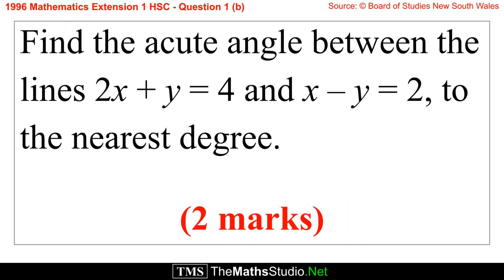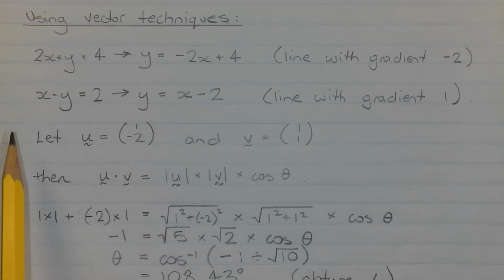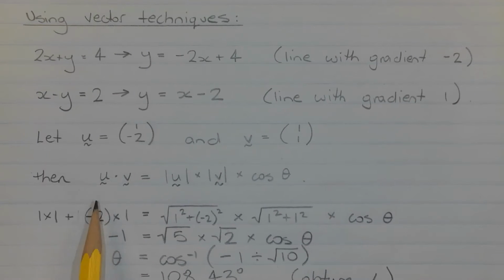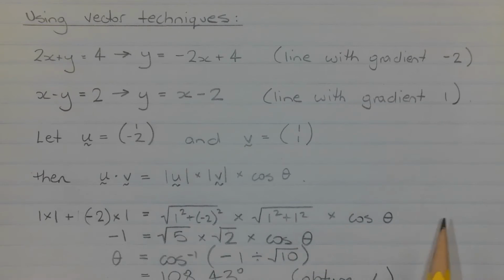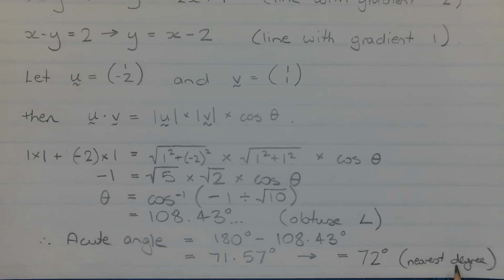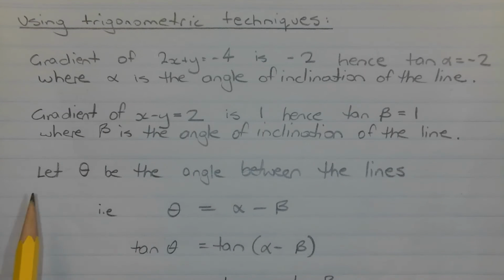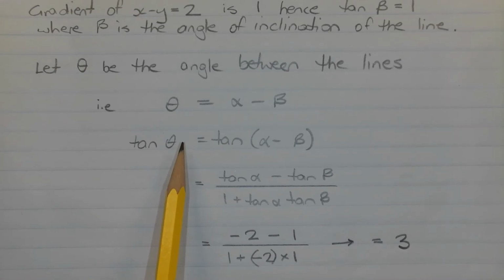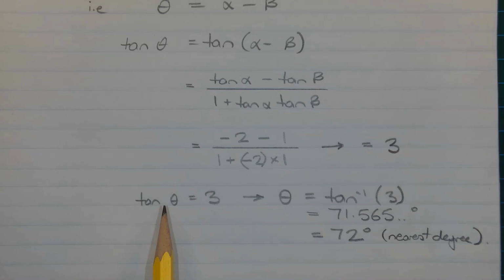1996 HSC Maths Ext1 Q1b How to find angle between two lines using vector & trig methods